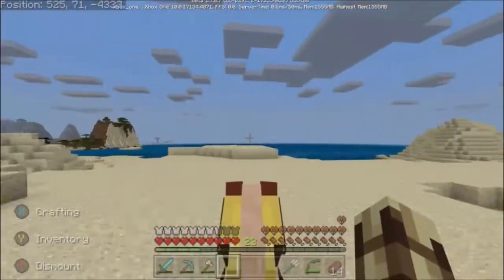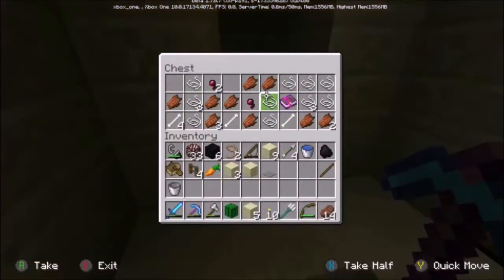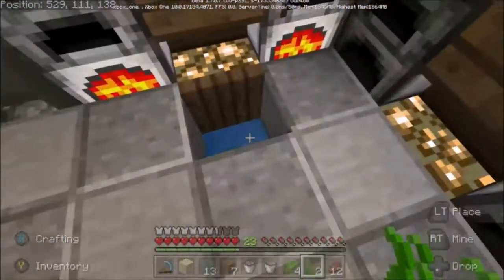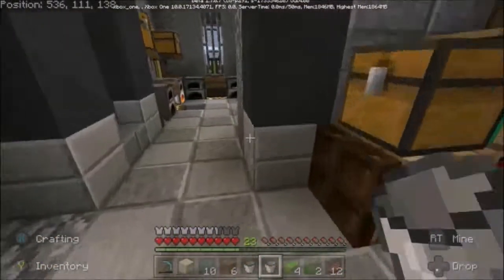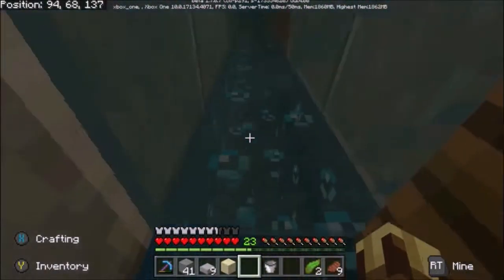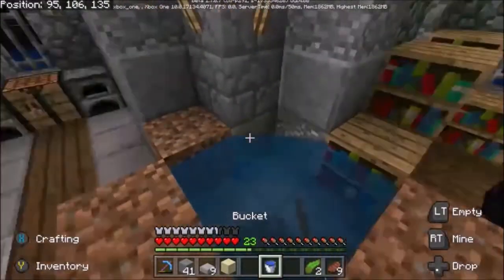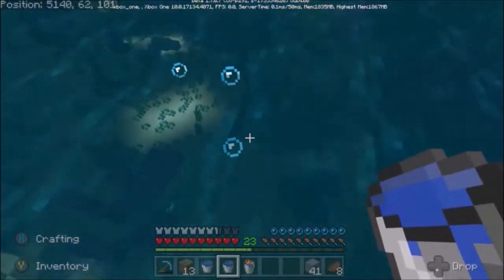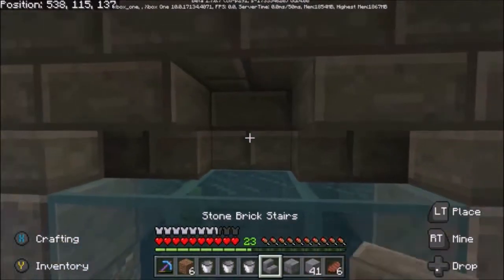🌎 Rumple's Realm [] Desert Searching, Fish Tank, & Bubble Lift [] Bedrock Edition Let's Play - E08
In this episode I search for a Desert Biome to collect more Sand and Cacti. Also put in a fish tank at my mountain base and build a water lift at my ocean base to get up quicker.

⛏ Hello and welcome to my Minecraft Bedrock Survival Let's Play!

🌎 Rumple's Realm World Seed: -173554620

♩ ♪ ♫ ♬ - Music by Daniel Rosenfeld (C418) - ♬ ♫ ♪ ♩

● Outro Music / "The End" / Track 19 of Minecraft - Volume Beta